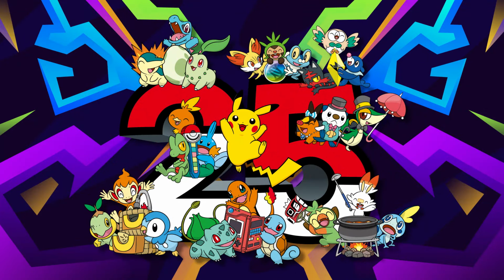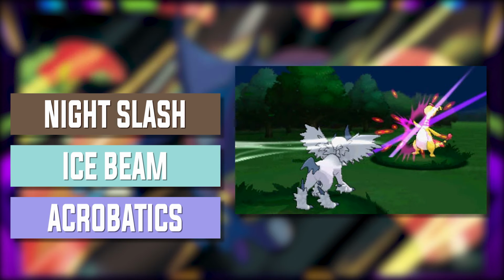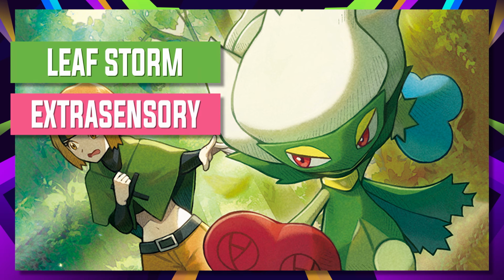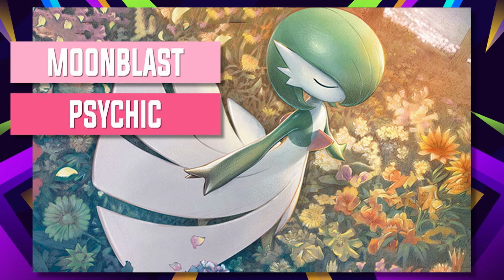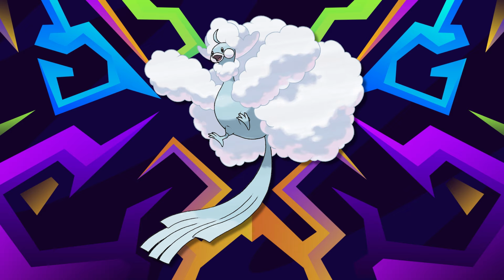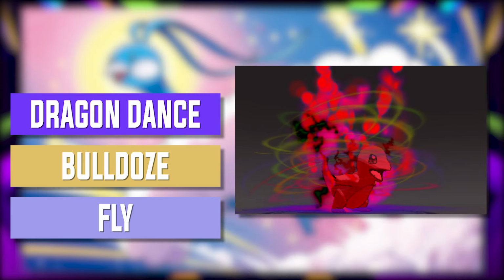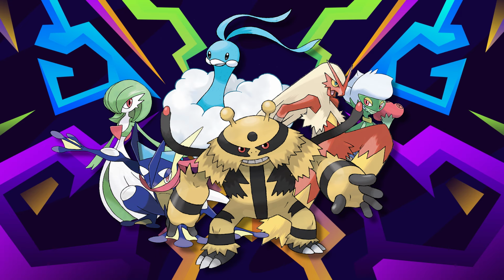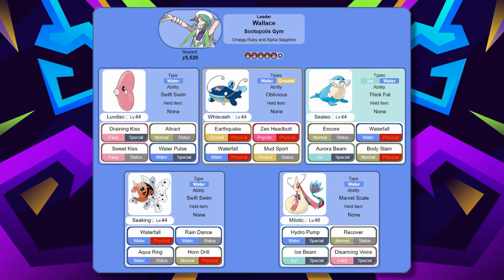Best Team for Pokemon Omega Ruby and Alpha Sapphire | National Dex Edition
In today's National Dex Best Team we're heading over to the reimagined Hoenn region of Omega Ruby and Alpha Sapphire!